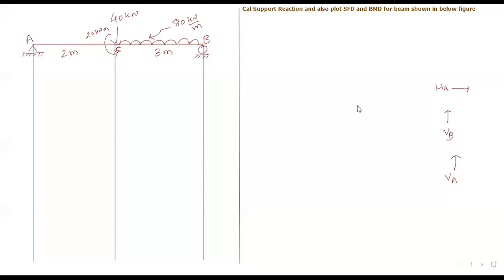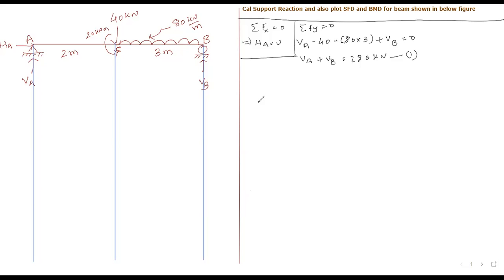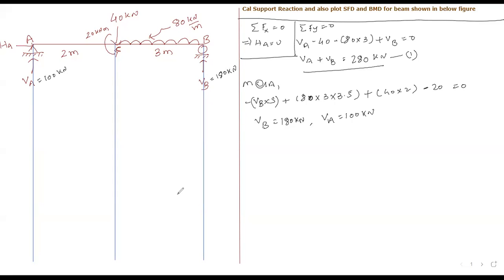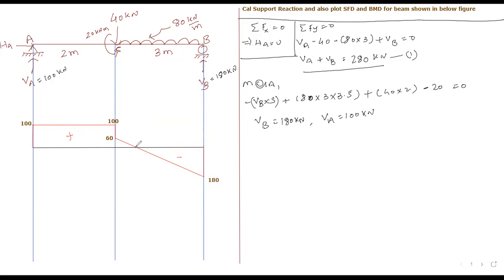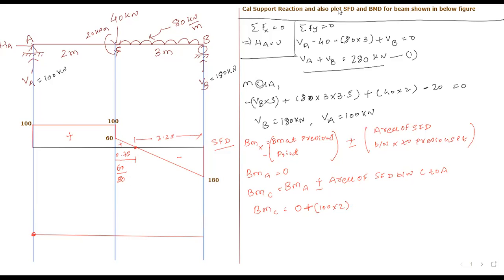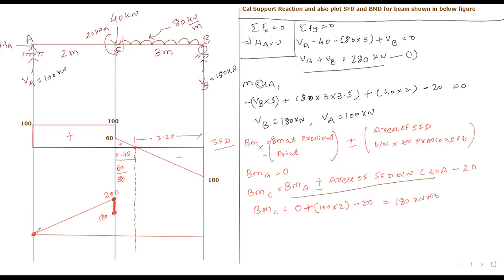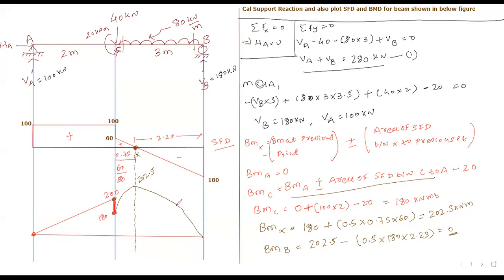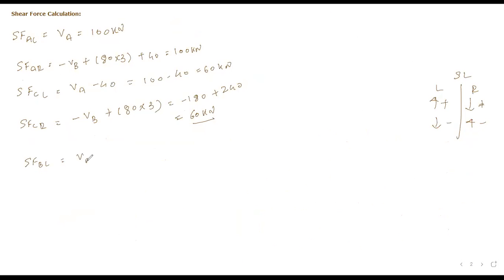13 6 10 2021 Part 1SFD+BMD SS Beam+Over hang beam with moment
Module-2
Analysis of Statically Determinate Structures
Chapter-13